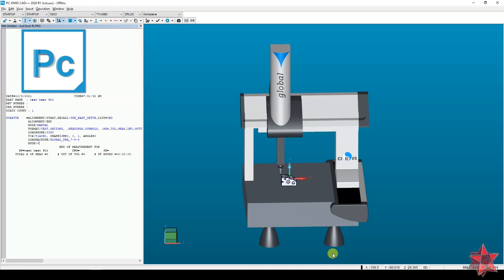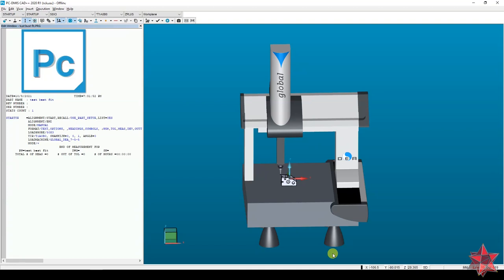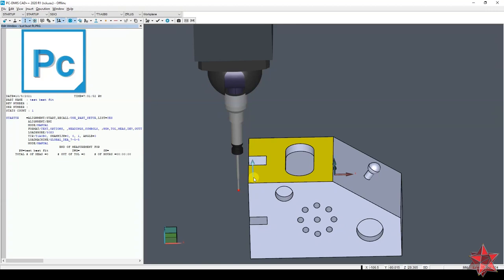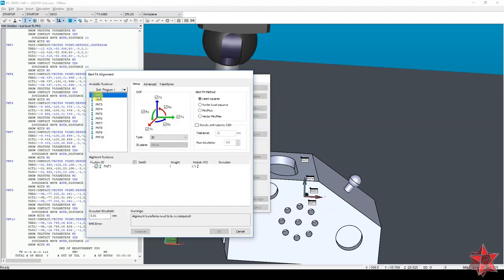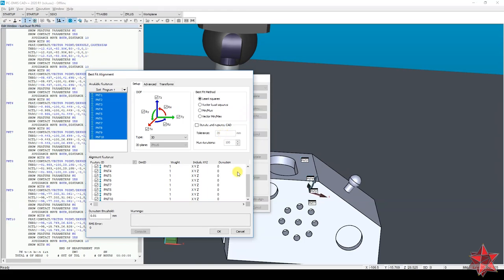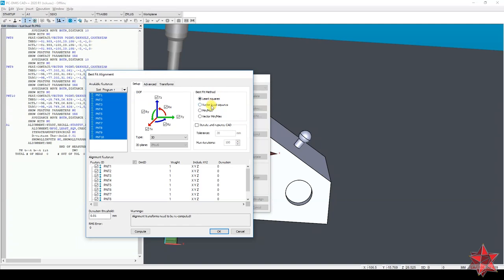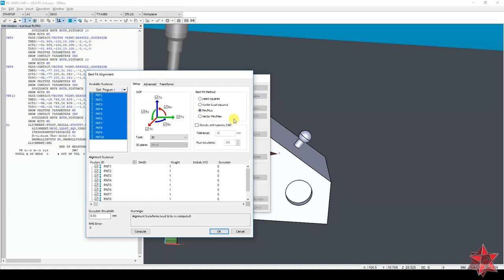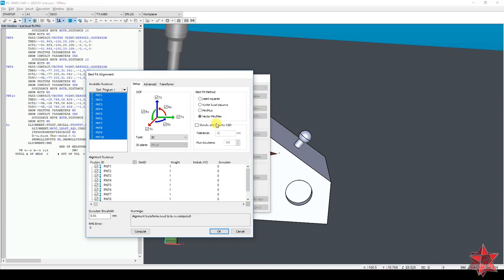PC DMIS Best fit alignment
In this video I present one way to do a best fit alignment in PC-DMIS, hope it helps you :)
Revolut : LT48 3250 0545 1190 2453